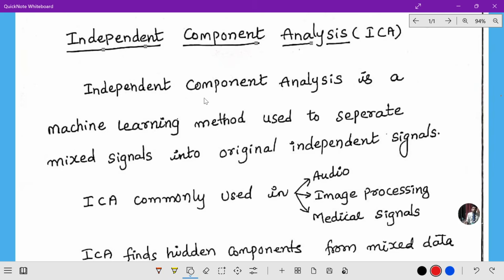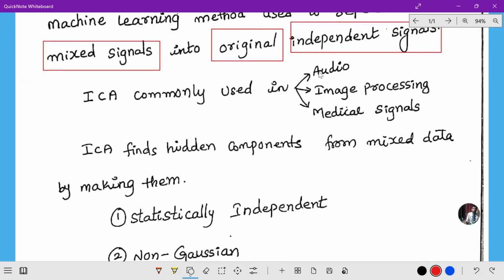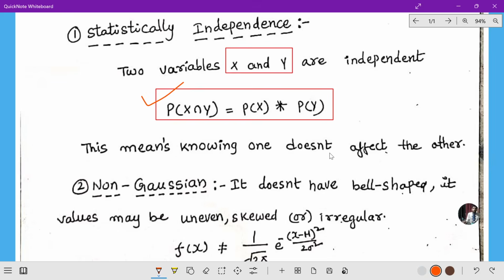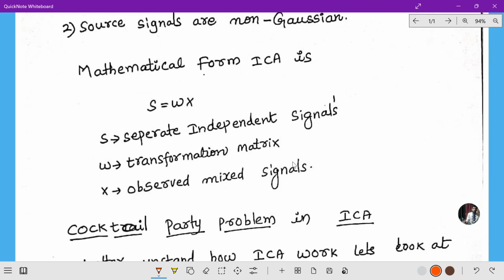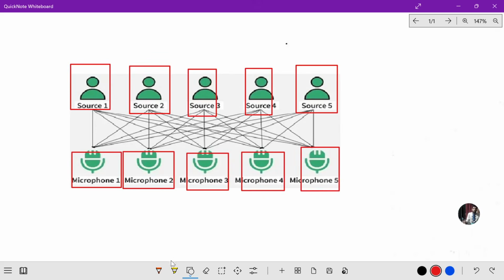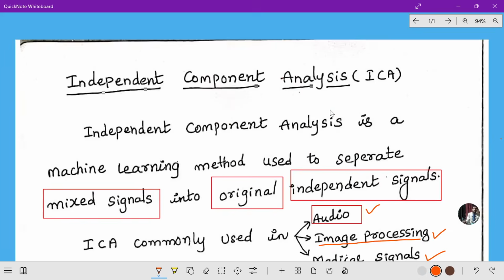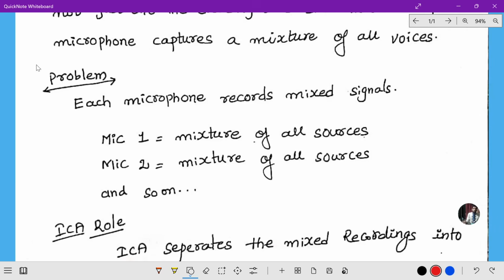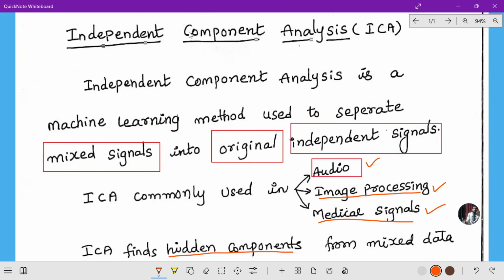Independent Component Analysis (ICA) Explained | Blind Source Separation in Machine Learning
Genetic Algorithms (GA) are powerful optimization techniques in Machine Learning inspired by the process of natural selection. In this video, you'll learn Genetic Algorithms with a clear, step-by-step example, making the concept easy to understand for beginners and exam preparation.

In this video, you'll learn:

✔️ What is a Genetic Algorithm?
✔️ Population, Chromosomes, and Genes
✔️ Fitness Function
✔️ Selection Process
✔️ Crossover Operation
✔️ Mutation Operation
✔️ Step-by-Step Genetic Algorithm Workflow
✔️ Complete Problem Solving Example
✔️ Real-World Applications of Genetic Algorithms

Example Covered

We solve an optimization problem using a Genetic Algorithm by demonstrating:

👉 Initial Population Generation
👉 Fitness Calculation
👉 Parent Selection
👉 Crossover and Mutation
👉 New Generation Formation
👉 Finding the Optimal Solution

Why Learn Genetic Algorithms?

✅ Solves complex optimization problems efficiently
✅ Does not require gradient information
✅ Produces near-optimal solutions
✅ Widely used in Artificial Intelligence and Machine Learning

This video is useful for:

🎓 JNTUH, OU, and other university students
💼 GATE CSE & UGC NET Computer Science Aspirants